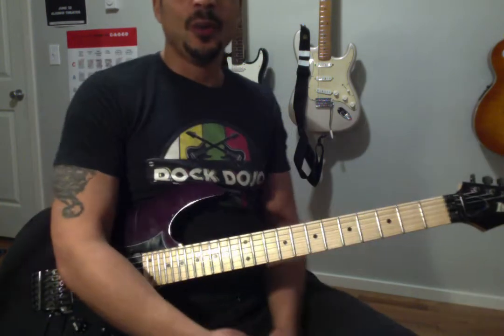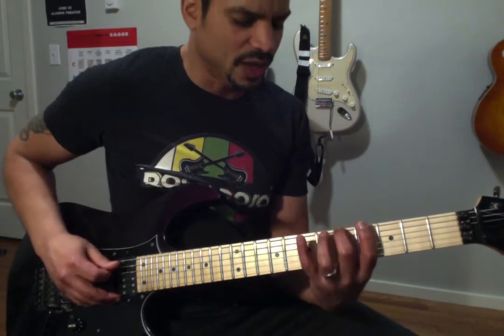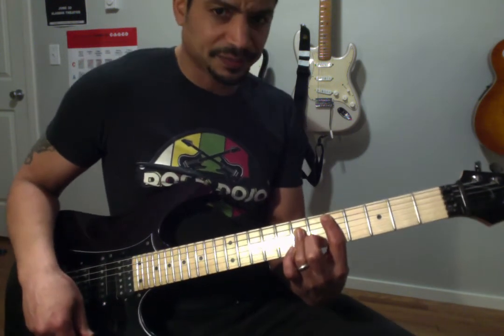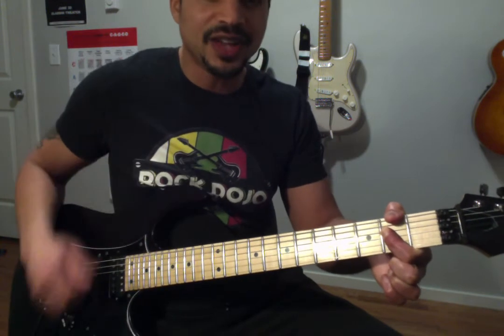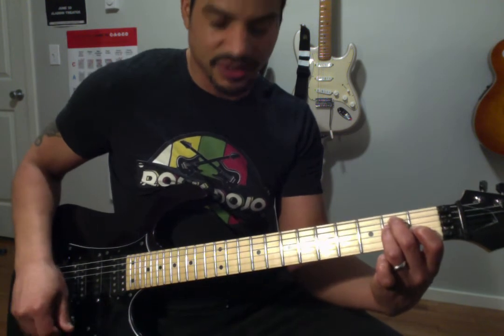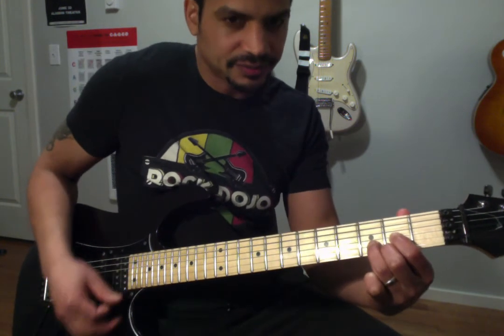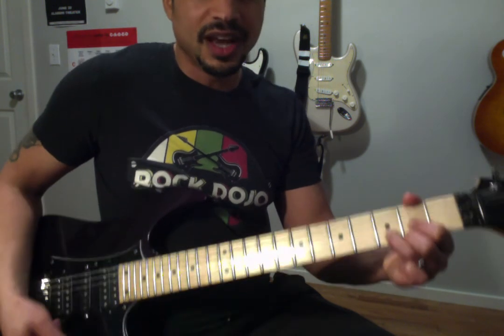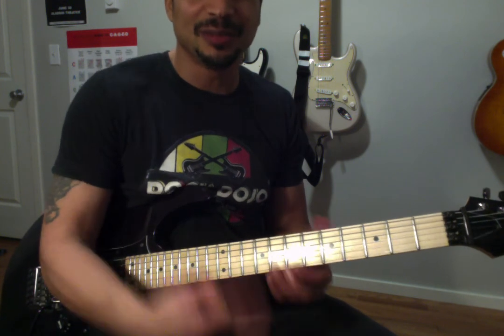I V IV Chord Progression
Welcome to the Rock Dojo newest series of guitar lessons for kids: Your First Five Chord Progressions for Kids! In this series of free guitar lessons for kids, you will learn how to play the most common chord progressions in all of music. Up next, is the I V IV chord progression! For the full lesson with chord diagram, music theory, and backing track, go